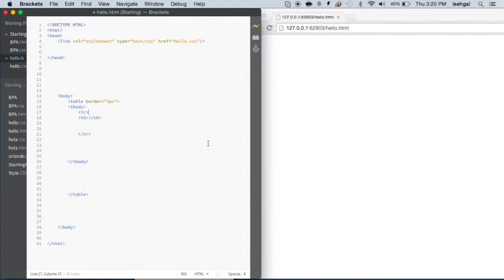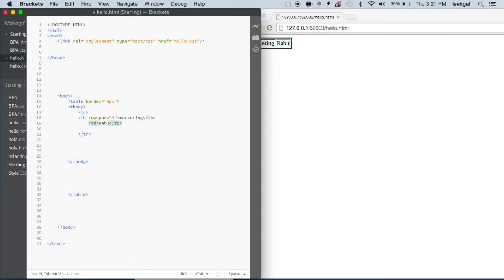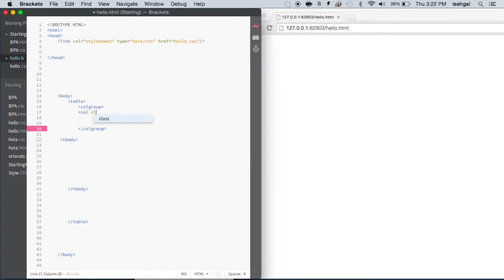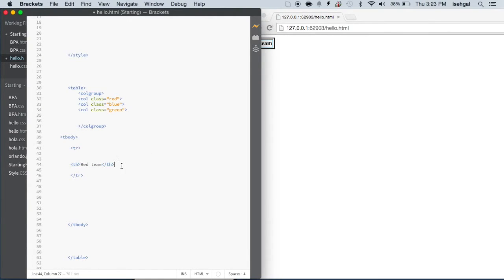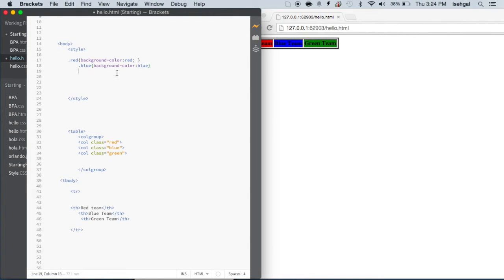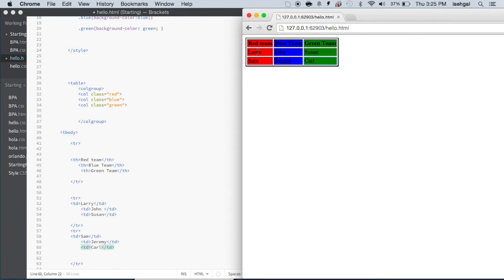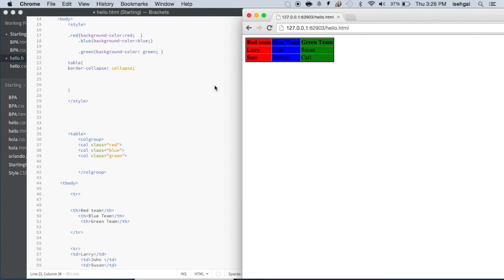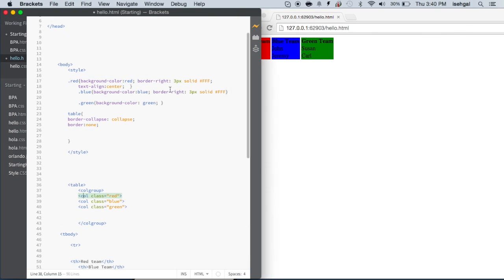Web Tutorial - Creating and Styling Tables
Today we explore the power of tables in HTML as well as styling them. Tables can be used to display information neatly and efficiently.